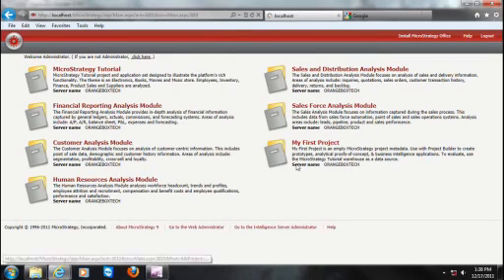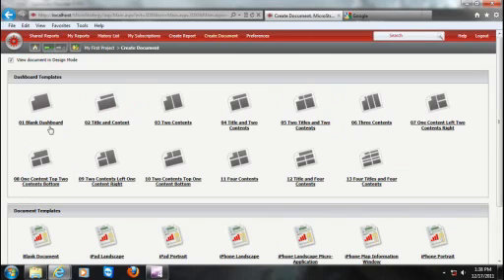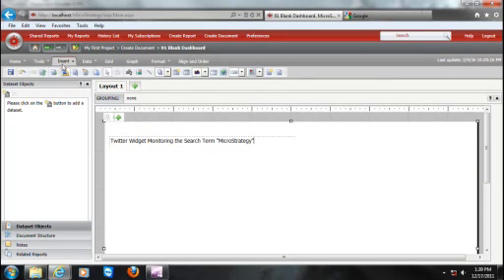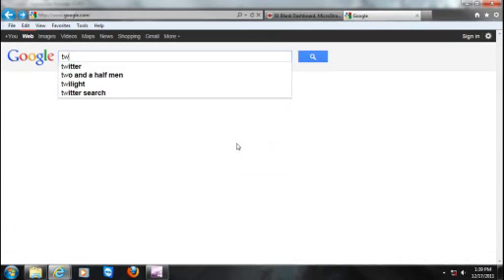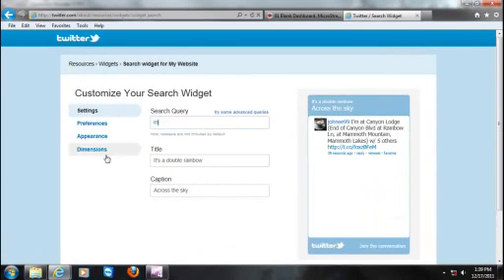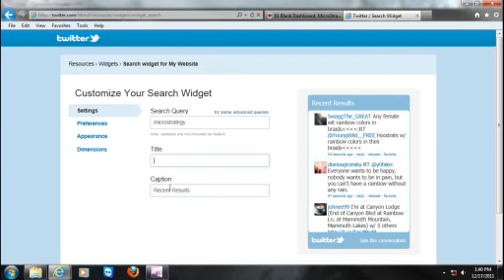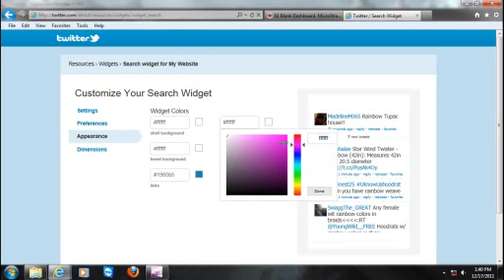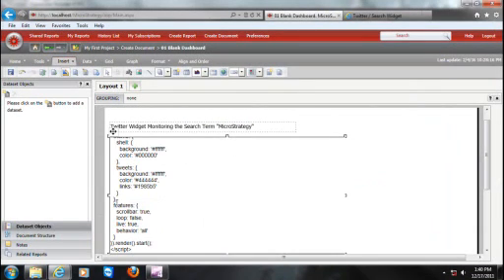MicroStrategy and Twitter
Adding a twitter widget to your MicroStrategy Dashboard.